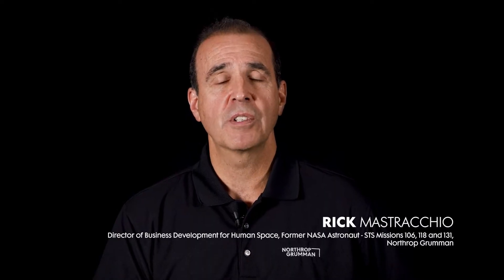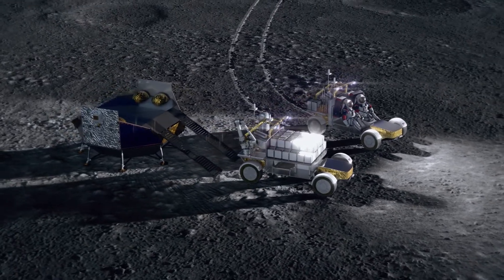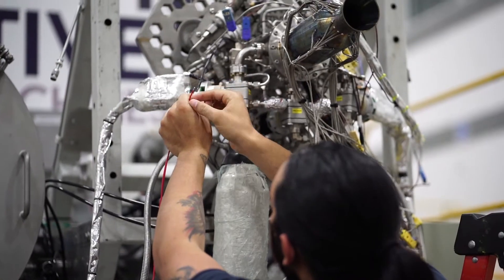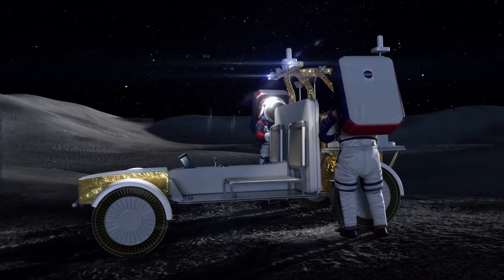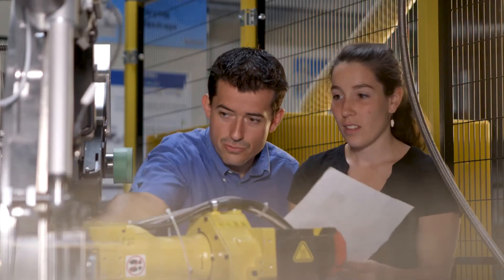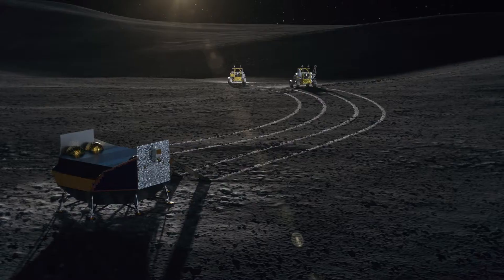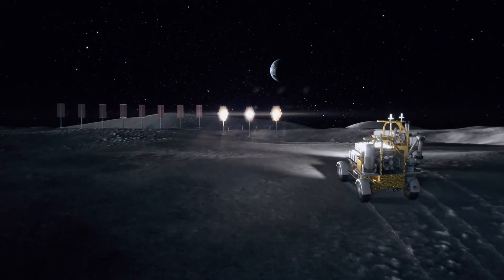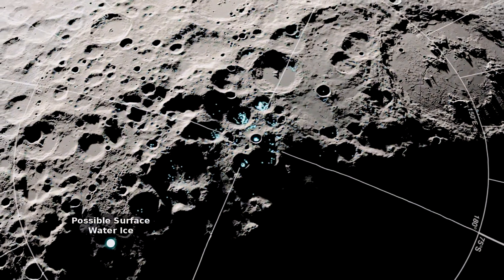Northrup Grumman Lunar Terrain Vehicle Team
We are pleased to announce AVL is a part of the @Northrup Grumman Lunar Terrain Vehicle team, who will develop a solution for lunar exploration unlike any other vehicle. AVL will bring its expertise in the advancement of battery electric vehicles, autonomous driving, and propulsion solutions to make lunar surface mobility a reality.